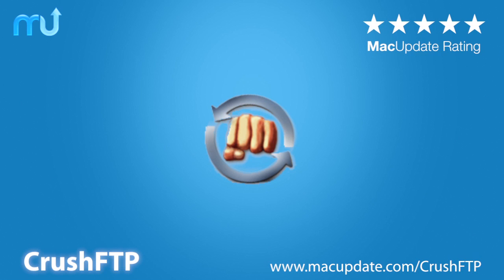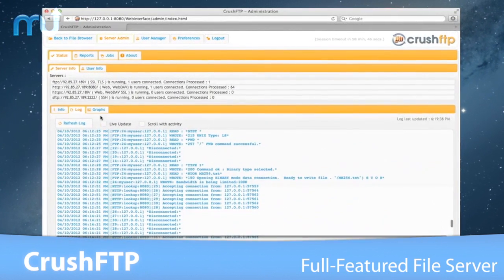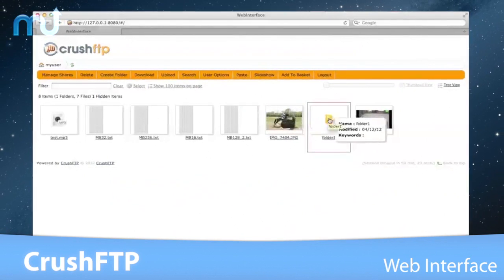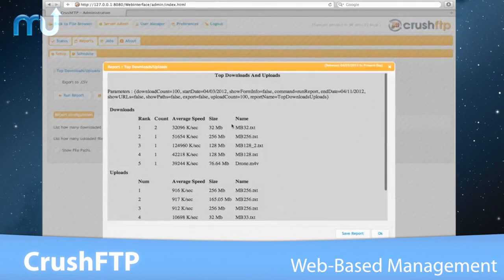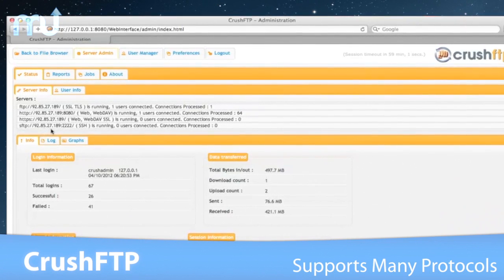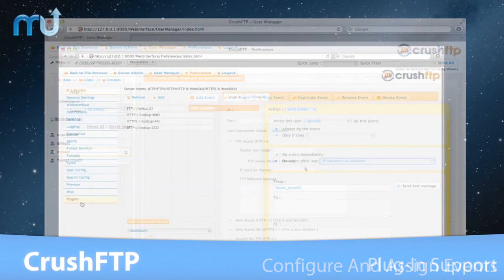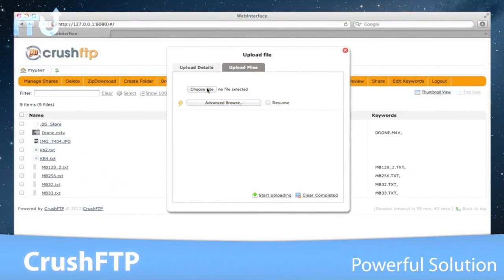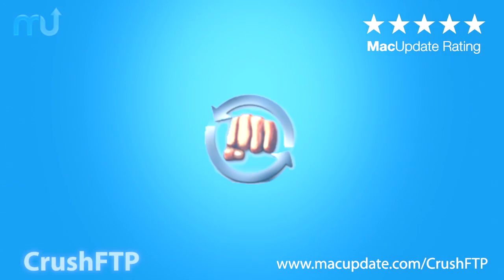CrushFTP Screencast - MacUpdate Promo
CrushFTP is a powerful file server well ahead of its time. Not only does it handle serving FTP, but it also does SFTP (SSH FTP), FTPS (FTP over SSL), HTTP, HTTPS, WebDAV, and WebDAV SSL. From that list you can see it is serious about security and encryption.